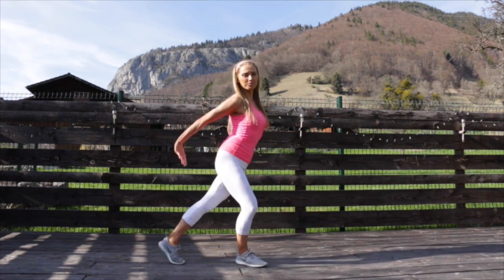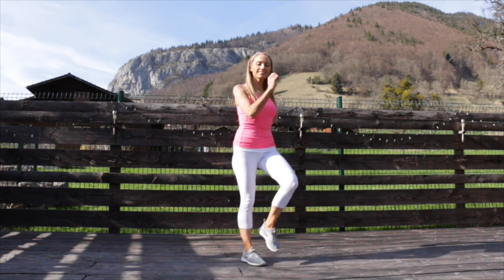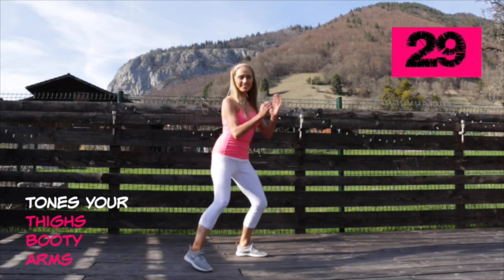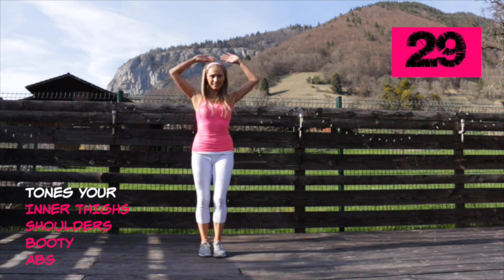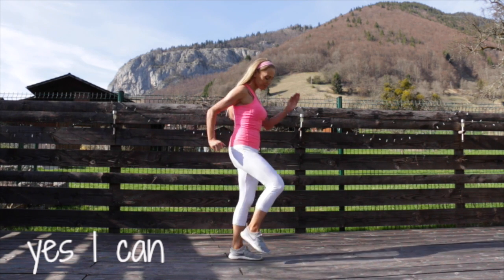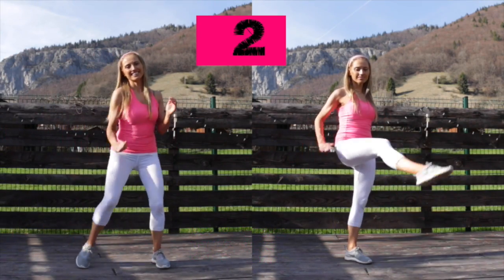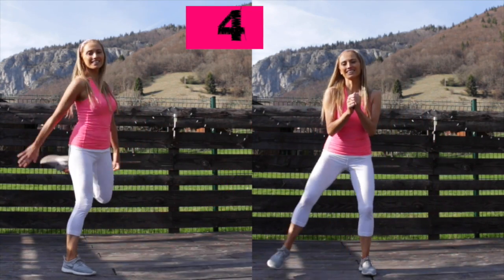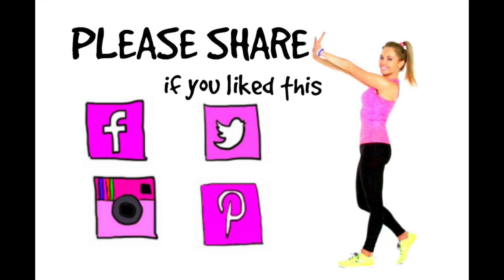WALKING AT HOME WORKOUT -20 minute routine. Lose weight & tone up-low impact exercises START NOW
Indoor Walking at Home Workout with walking exercises and full-body toning.